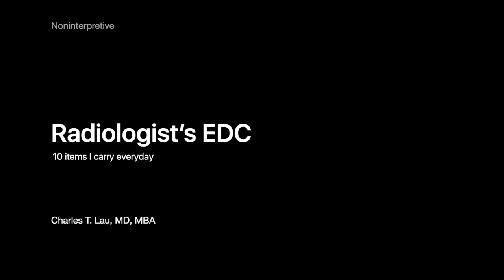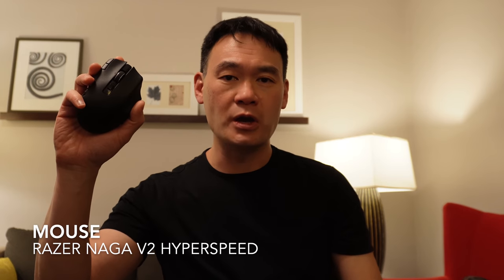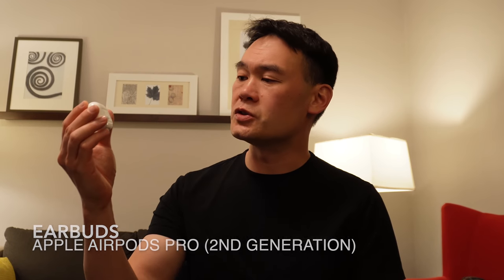What Does A Radiologist Carry Everyday?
Curious about the tools and gadgets that accompany a diagnostic radiologist through their day?

Join me as I unveil my everyday carry items tailored to the demands of my profession. Whether you're a fellow radiologist seeking inspiration for your own EDC or simply curious about the behind-the-scenes of one diagnostic radiologist's life, this video offers a glimpse into the world of a medical imaging professional with one foot in the tech world.

• 12-button thumb grid
• buttons to change mouse tracking speed (DPI)
• ergonomic, nice weight/inertia
• no driver needed
• wireless (Bluetooth & proprietary)
• single AA battery

• main computer for my life, work & personal
• heavy & large but awesome display
• large screen real estate is great for showing residents teaching cases in OsiriX
• resolution, brightness, contrast, refresh rate, and viewing angles are the nicest I’ve ever seen on any laptop

• nice 2nd screen for notes, references, and slides when showing residents cases on laptop in OsiriX
• nice on airplanes

• hardware & software UI/UX design elegance
• USB-C: no need for Lighting cable anymore & move videos and other large files on and off my phone much faster than before
• phenonomal camera
• Fine Woven iPhone Cases disappointing

• nice match to older leather Apple iPhone cases
• case completely covers bottom of phone
• metal buttons

*Wallet:* Apple MagSafe Wallet (Leather)
• minimalist
• 3 cards, no cash
• magnetically attaches to iPhone - one less loose item to worry about losing
• Fine Woven wallets disappointing
• look for older leather ones

• generally prefer mechanical watches
• phone on silent mode: miss important calls & messages

• great noise cancellation
• great sound quality for earbuds, but I only listen to music when I’m running and podcasts, YouTube videos & audiobooks

• jotting notes
• teaching illustrations
• comfortable
• fit & finish
• Art Deco / Streamline Moderne design style

• Orbitkey Key Organizer reduces jangling and keeps things near

• AirTag so I can find my keys when I leave them somewhere around the house

• keeps coffee piping hot for hours, better than any Yeti or other bottle I’ve owned
• locking latch lid super secure, not prone to accidentally open, yet easy to open
• super durable

00:00 - Introduction
00:19 - Mouse
03:18 - Laptop
05:21 - Tablet
06:18 - Phone
08:18 - Wallet
09:14 - Watch
10:22 - Earbuds
10:58 - Pen
12:24 - Keychain
13:00 - Water Bottle